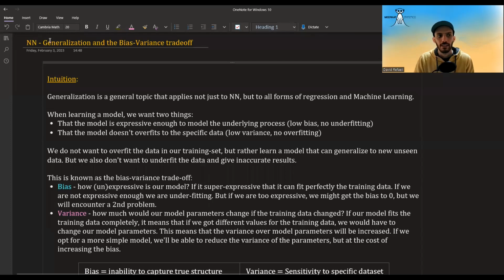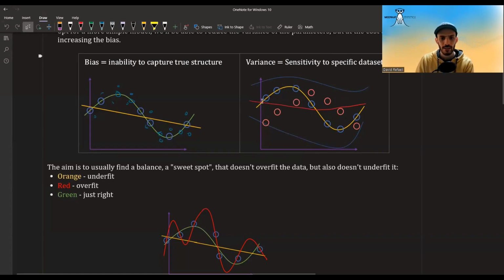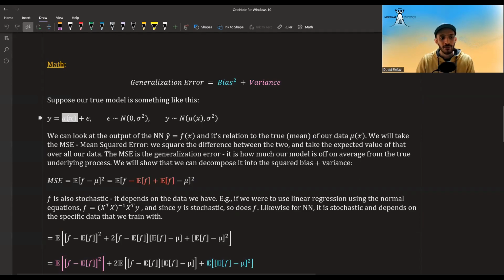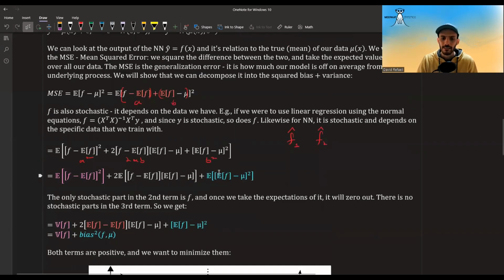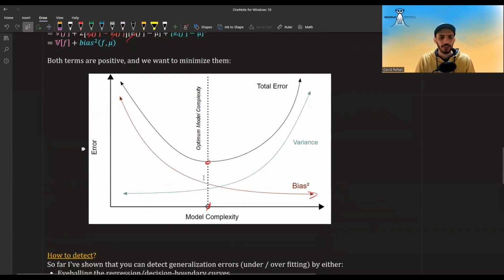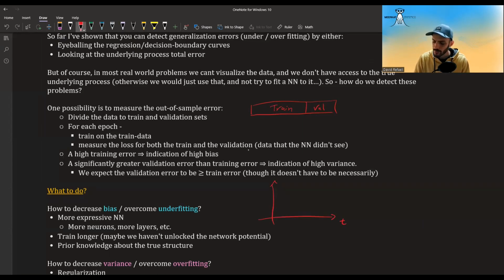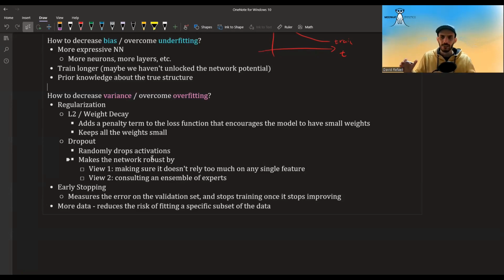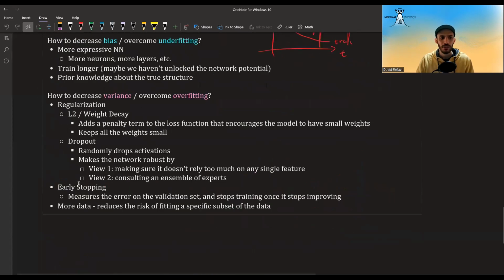NN - 14 - Generalization and the Bias-Variance tradeoff (Theory)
In this video we will talk about the generalization error and show how to decompose it into the squared-bias and the variance.

"NN with Python" Course Outline:
*Intro*
* Administration
* Intro - Long
* Notebook - Intro to Python
* Notebook - Intro to PyTorch
*Comparison to other methods*
* Linear Regression vs. Neural Network
* Logistic Regression vs. Neural Network
* GLM vs. Neural Network
*Expressivity / Capacity*
* Hidden Layers: 0 vs. 1 vs. 2+
*Training*
* Backpropagation - Part 1
* Backpropagation - Part 2
* Implement a NN in NumPy
* Notebook - Implementation redo: Classes instead of Functions (NumPy)
* Classification - Softmax and Cross Entropy - Theory
* Classification - Softmax and Cross Entropy - Derivatives
* Notebook - Implementing Classification (NumPy)
*Autodiff*
* Automatic Differentiation
* Forward vs. Reverse mode
*Symmetries in Weight Space*
* Tanh & Permutation Symmetries
* Notebook - Tanh, Permutation, ReLU symmetries
*Generalization*
* Generalization and the Bias-Variance Trade-Off
* Generalization Code
* L2 Regularization / Weight Decay
* DropOut regularization
* Notebook - DropOut (PyTorch)
* Notebook - DropOut (NumPy)
* Notebook - Early Stopping
*Improved Training*
* Weight Initialization - Part 1: What NOT to do
* Notebook - Weight Initialization 1
* Weight Initialization - Part 2: What to do
* Notebook - Weight Initialization 2
* Notebook - TensorBoard
* Learning Rate Decay
* Notebook - Input Normalization
* Batch Normalization - Part 1: Theory
* Batch Normalization - Part 2: Derivatives
* Notebook - BatchNorm (PyTorch)
* Notebook - BatchNorm (NumPy)
*Activation Functions*
* Classical Activations
* ReLU Variants
*Optimizers*
* SGD Variants: Momentum, NAG, AdaGrad, RMSprop, AdaDelta, Adam, AdaMax, Nadam - Part 1: Theory
* SGD Variants: Momentum, NAG, AdaGrad, RMSprop, AdaDelta, Adam, AdaMax, Nadam - Part 2: Code
*Auto Encoders*
* Variational Auto Encoders